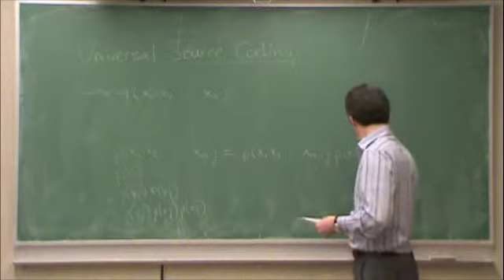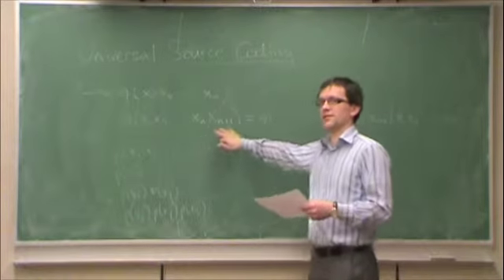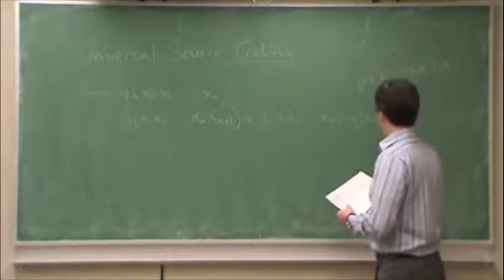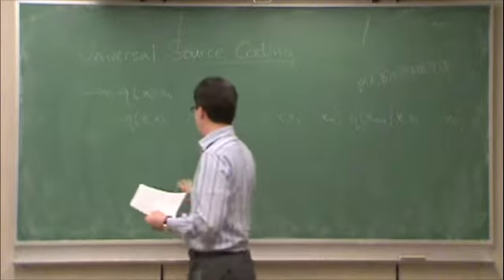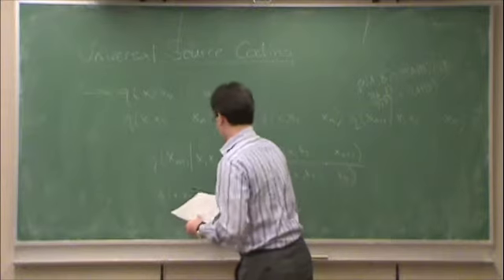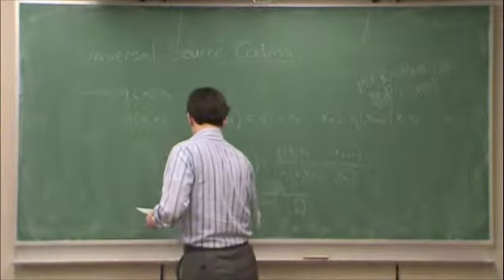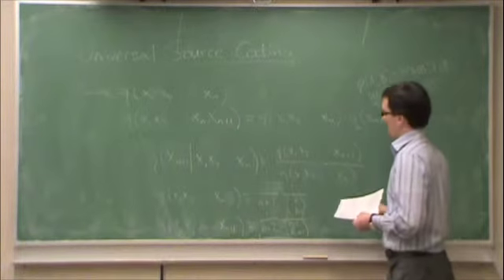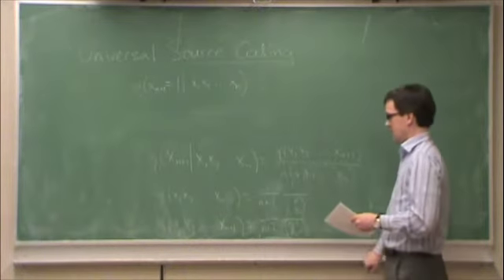Feb06-b-UniversalMixtureDistribution2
Lecture on Feb. 6, 2010.  Universal mixture distribution (part 2 of 3).